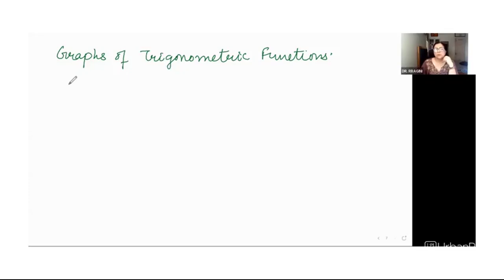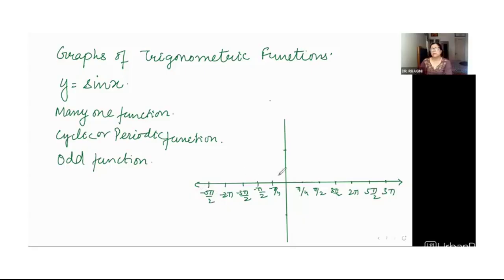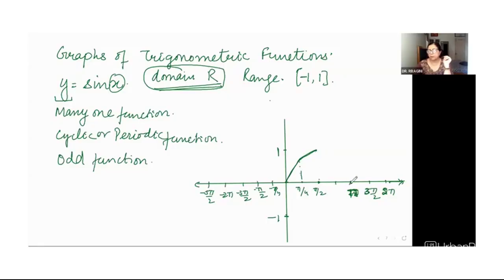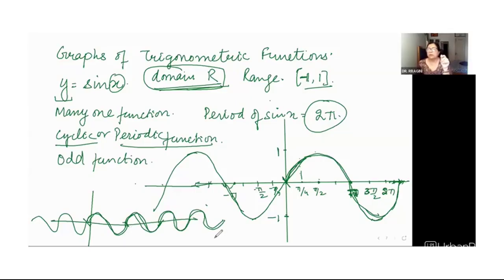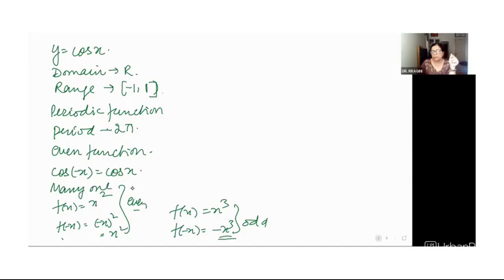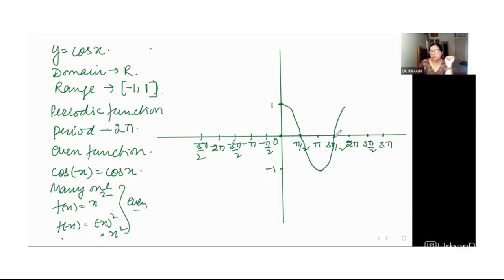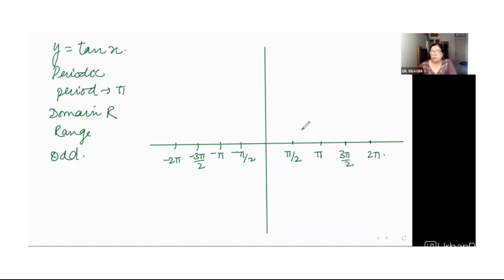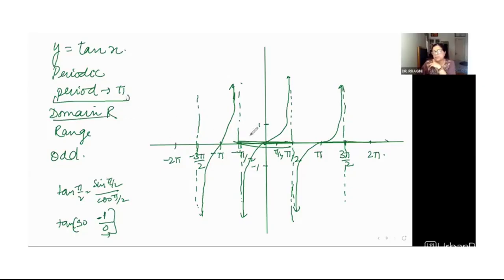Graphing Various Trigonometric Functions | Dr. ragini A.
Learn about "Graphing Various Trigonometric Functions" from Dr. ragini A.. This is a concept from CBSE - Class 11 - Mathematics - Trigonometric Functions - Graphs of trigonometric functions.